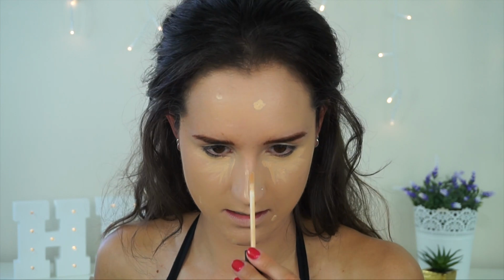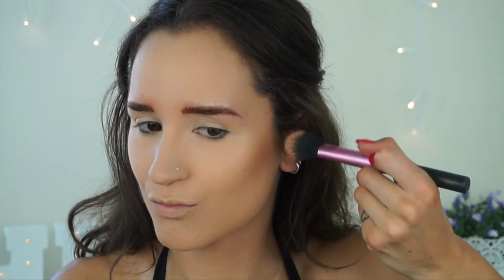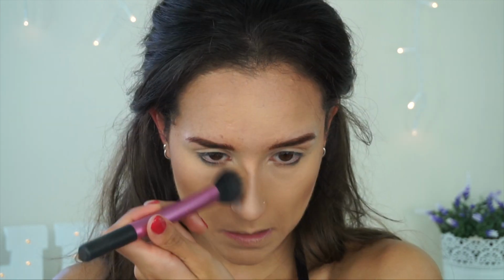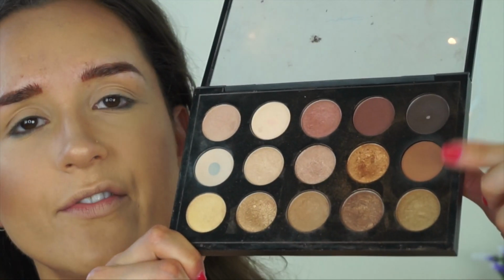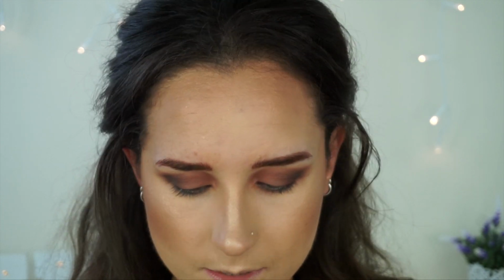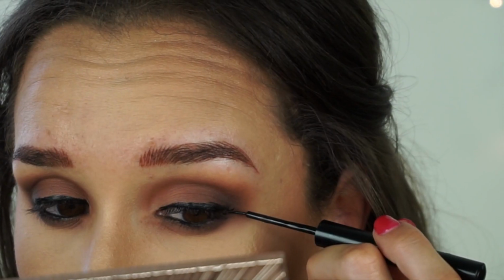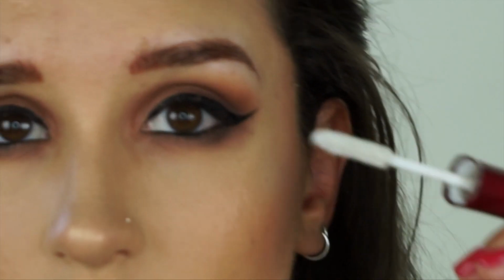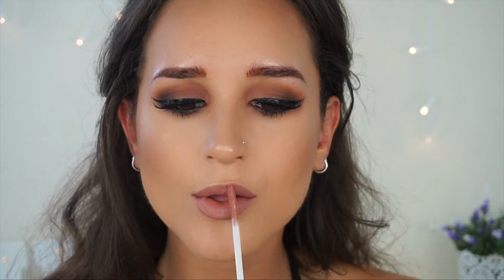OPPOSITE HAND MAKEUP CHALLENGE 😅 (absolutely smashed it 😏) Hannah Dorman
Hi guys! So I thought I’d try doing my makeup with my left hand after I trying when I had my wrist injection, I thought it would be a fun video!!
Are any of you ambidextrous?!

FAQ